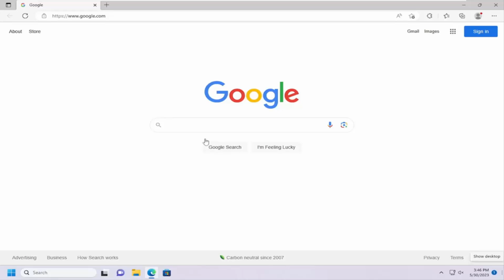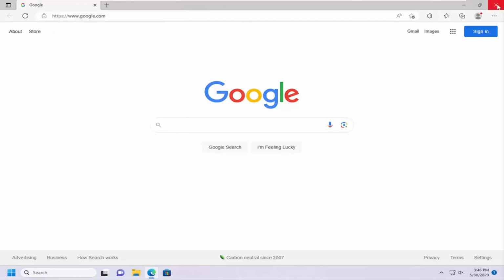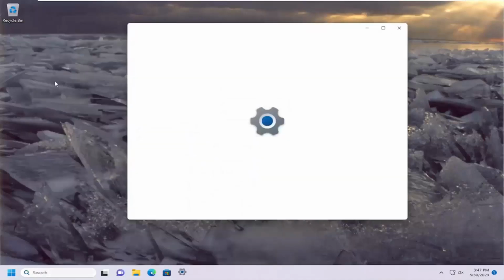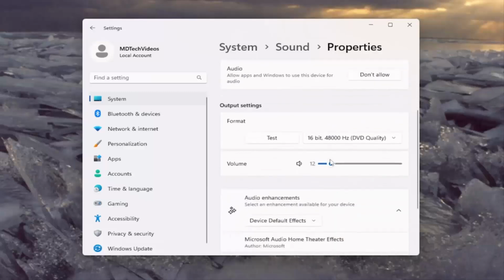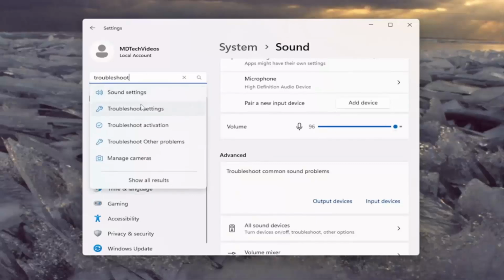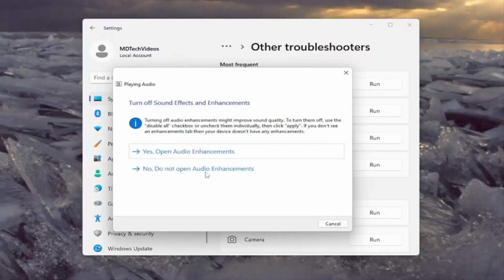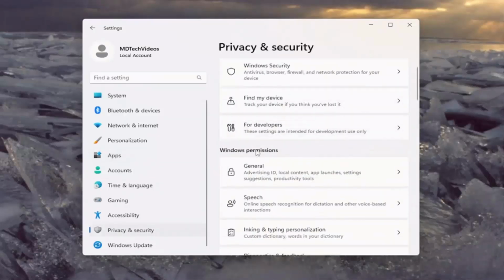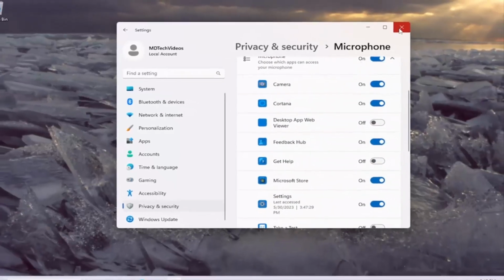How To Fix No Sound In Microsoft Edge Browser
This video tutorial covers the topic of resolving no sound issues in the Microsoft Edge browser. It discusses browser audio problems, Windows sound settings, and common causes that can affect multimedia playback and online audio experiences. The tutorial focuses on understanding sound-related issues within Microsoft Edge and how they impact browsing performance. It provides information about browser audio troubleshooting without covering the specific steps used to resolve the problem.

Issues addressed in this tutorial:
Microsoft Edge no sound problem
Edge browser audio issues
Fix browser sound problems
Windows audio troubleshooting
Microsoft Edge sound settings
No audio in web browser
Browser media playback issues
Windows sound configuration
Edge audio not working
Computer sound problems

This tutorial explains the topic of Microsoft Edge audio functionality and the challenges users may experience when sound does not work correctly while browsing. It covers areas related to browser compatibility, audio settings, and maintaining a better multimedia experience on Windows devices. The video is useful for viewers searching for Microsoft Edge troubleshooting solutions and browser sound fixes. It provides an overview of the issue while avoiding a detailed walkthrough of the resolution process.